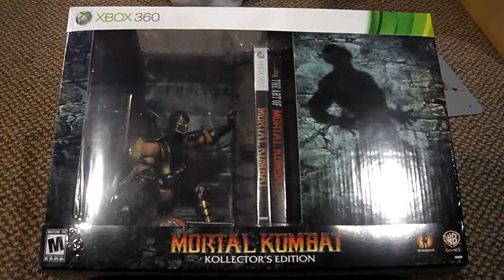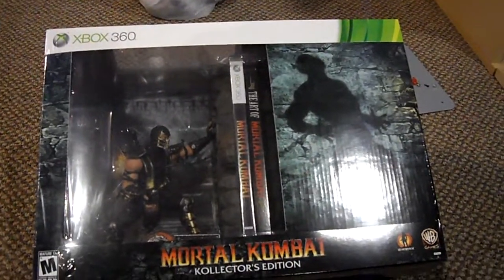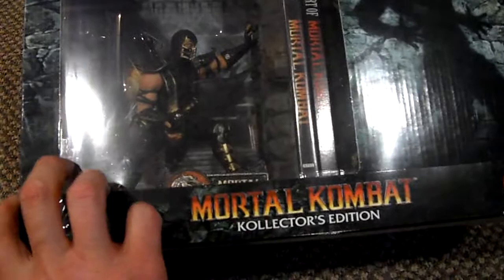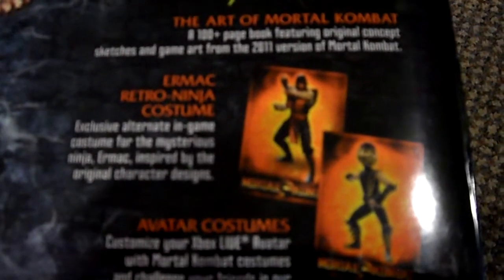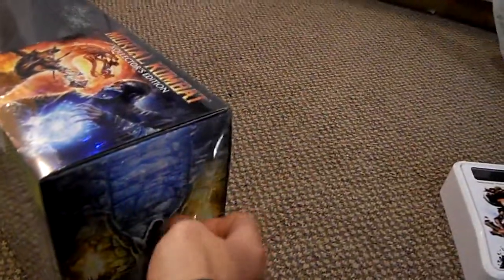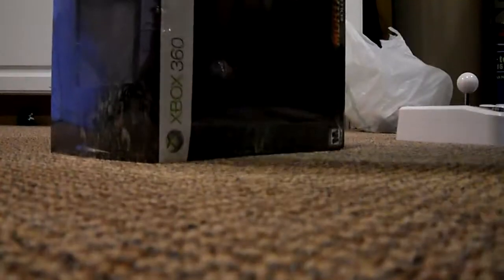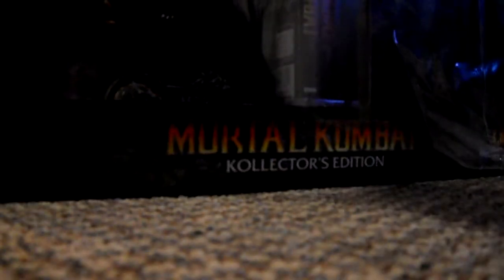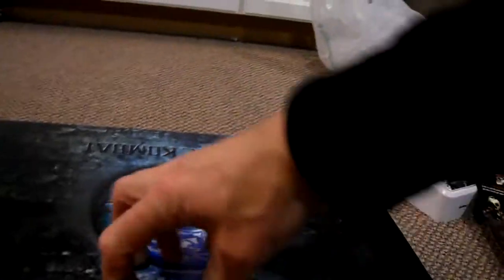Mortal Kombat Kollector's Edition Unboxing.MP4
Unboxing of Mortal Kombat Kollector's Edition for xBox 360